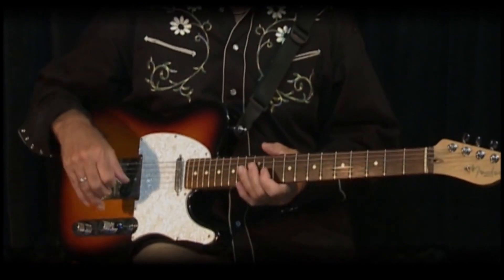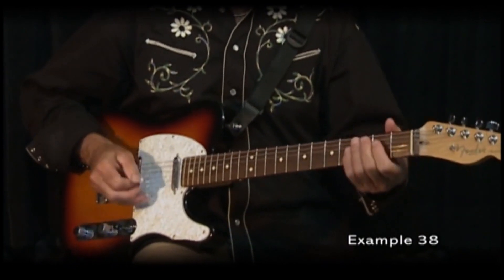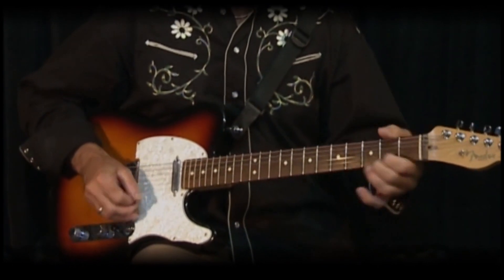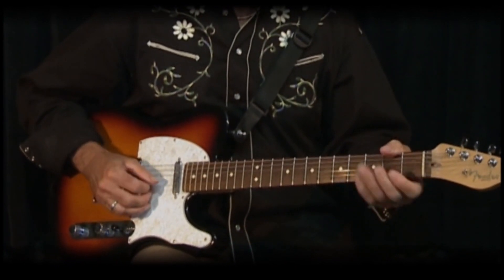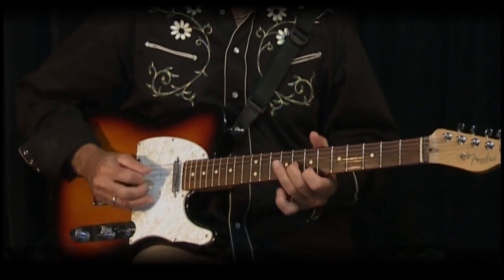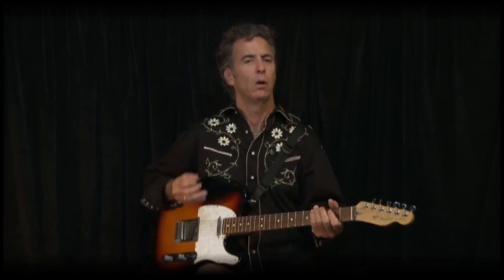Freddie King Hideaway Guitar Lesson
👉Important Guitar Lesson Links For You! ✅ Check Them Out.

🎤 Hideaway Lyrics:
I don't want you to be no slave
I don't want you to work all day
I don't want your money too
I just want to make love to you
Love to you
Love to you
Love to you
I don't want you to wash my clothes
I don't want you to keep our home
I don't want you to be true
Love to you
Love to you
Love to you
I can tell by the way you switch and walk
I can tell by the way you baby talk
I can see by the way you treat your man
I can love you baby until it's a crying shame
I don't want you to cook my bread
I don't want you to make my bed
I don't want you cause i'm sad and blue
Love to you
Love to you
Love to you
Love to you
Love to you
Love to you
Let me make love to you